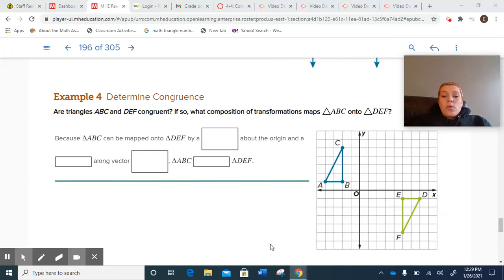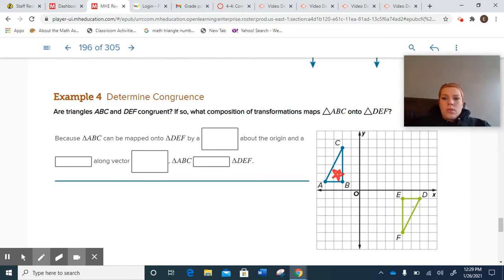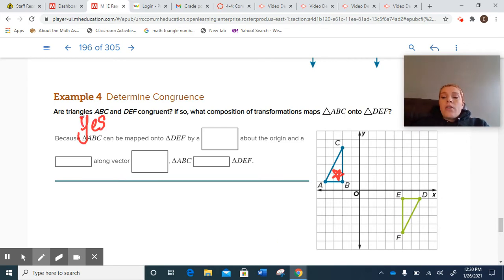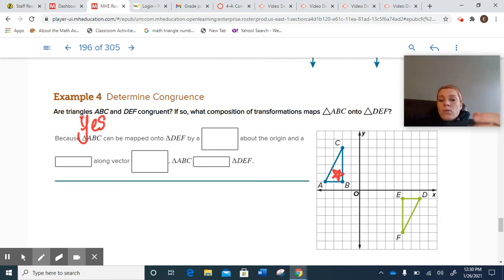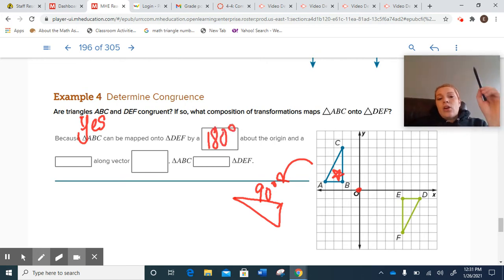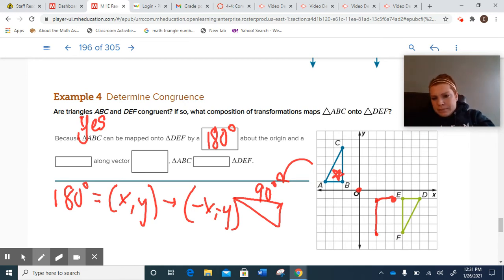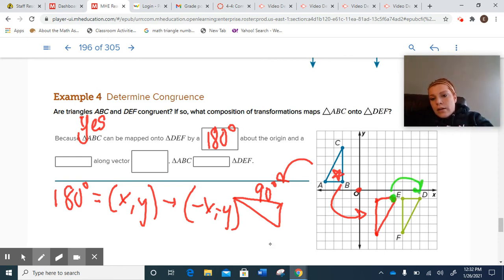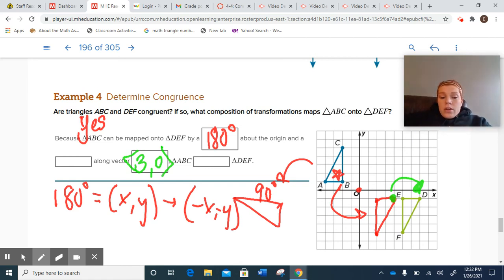4.4: Identifying Compositions of Transformations from a Picture